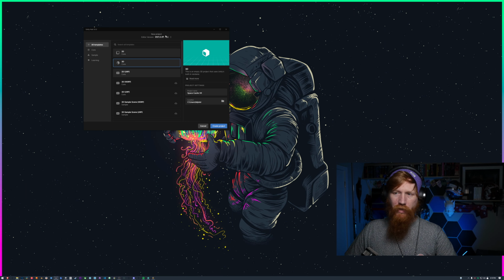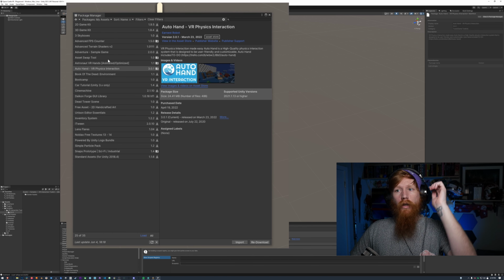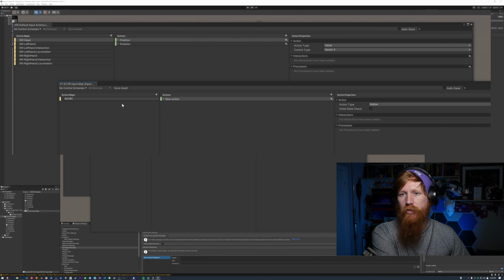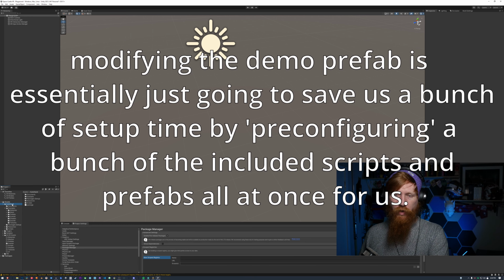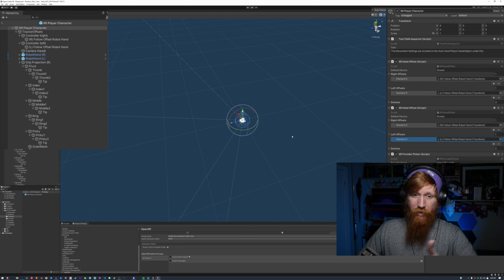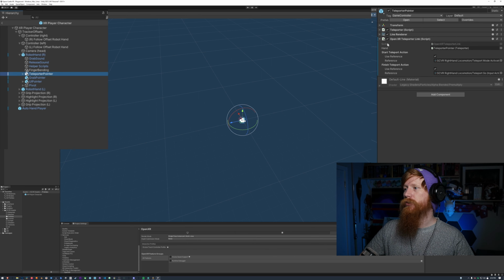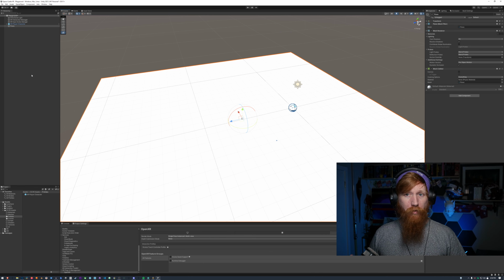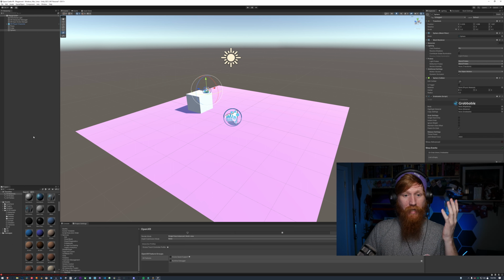How to Setup Auto Hand in a new Unity Project | SpaceCastleVR Devlog-004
in this episode of 'smooth-brain does VR', we start the SCVR project in earnest, by setting up an Auto Hand player character prefab, with tweaked locomotion. we adjust the Input Action map and do some testing

Chapters:
0:00 Intro
0:49 folder structure
2:29 manual packages install
4:20 XR managers
5:30 Custom XR Input Action Maps
10:29 XR Plugin setup
11:19 character prefab creation
13:53 Locomotion Modification
19:15 Scene and Testing
23:17 Summary and Outro